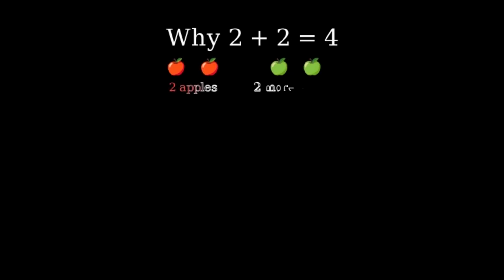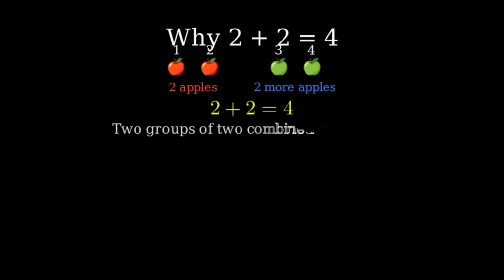Session 2: Teaching Seven Plus Six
Video description (one line for the top of the post):
Seven stars + six stars = thirteen stars — learn addition simply and visually!

Counting the Total
When we add, we count everything we have together.
If we put the first group and the second group together, we count them one by one:
The first red apple.
The second red apple.
The third blue apple.
The fourth blue apple.
The fifth green apple.
The sixth green apple.
When you count them all, you get to the number 13.

The Mathematical Equation
In math, we write this as:
7 + 6 = 13
So, 7+6 is equal to 13, not 12. Think of it like counting on your fingers: hold up seven fingers (for example, five on one hand and two on the other), and then hold up six more fingers — if you count them all, you have thirteen fingers up!